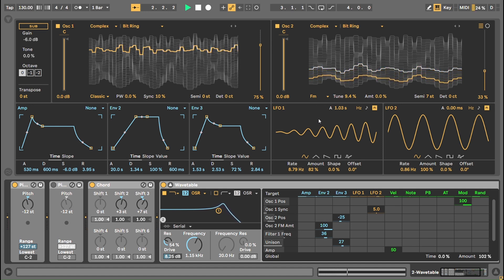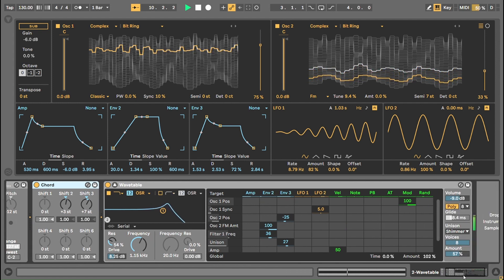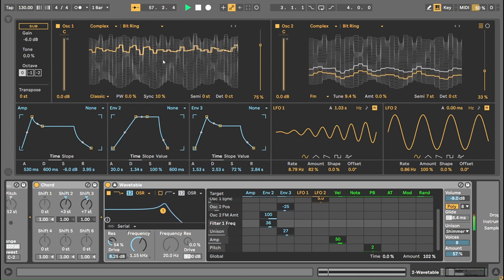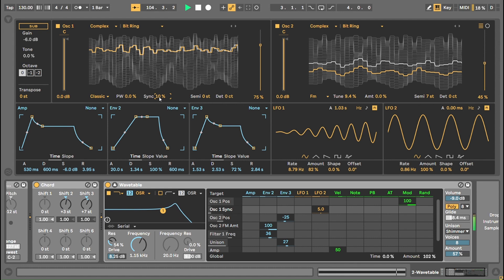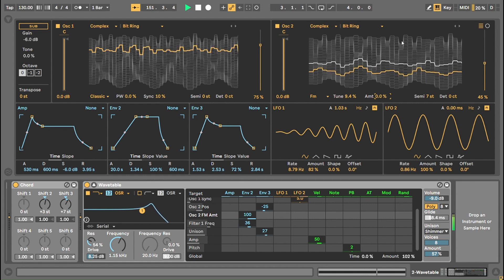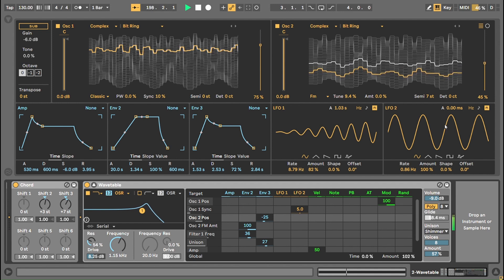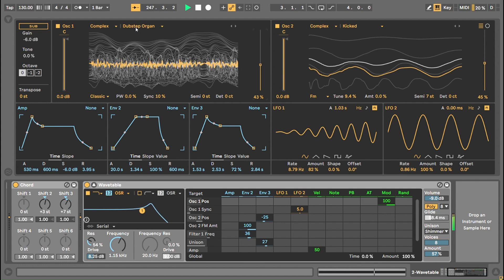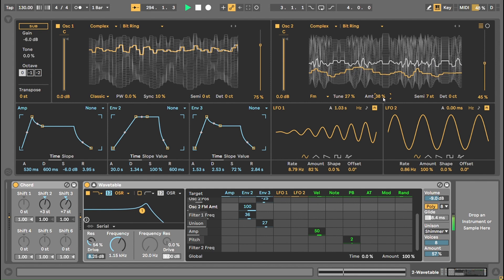How To Make a Smokey Pad in Ableton's Wavetable (like Polar Inertia)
A tutorial on how to make a pad in Ableton Live's Wavetable synth.